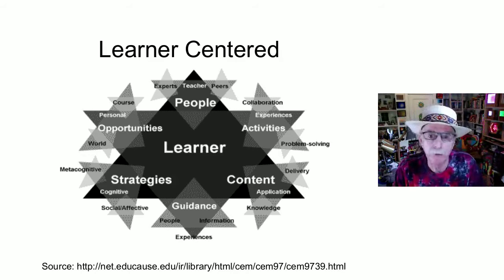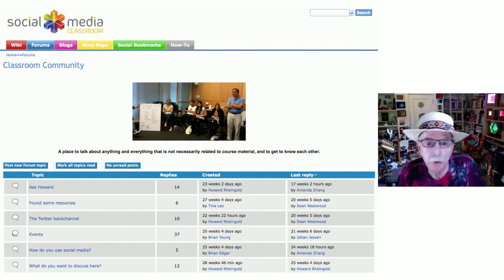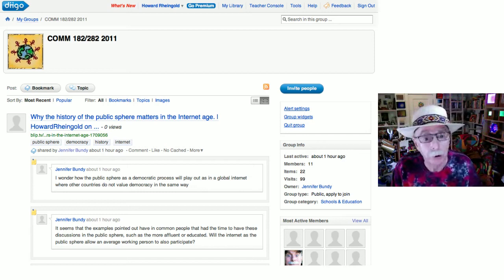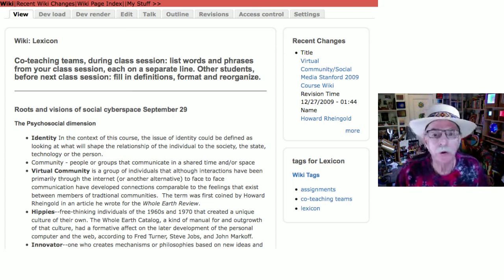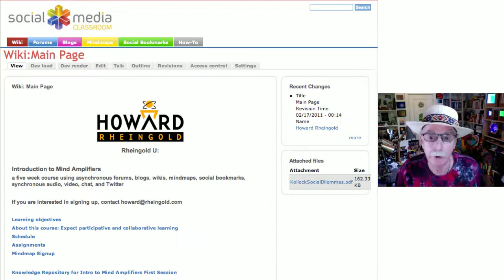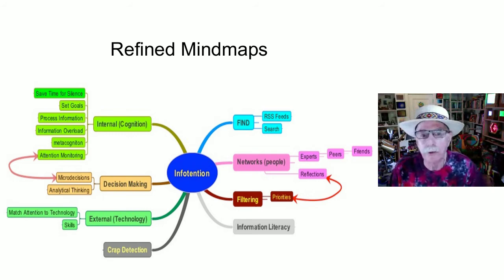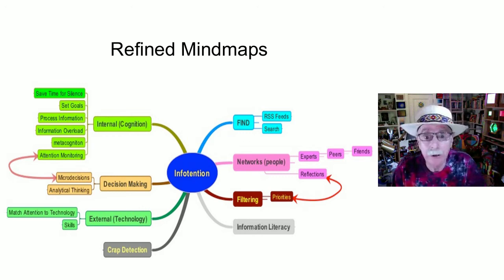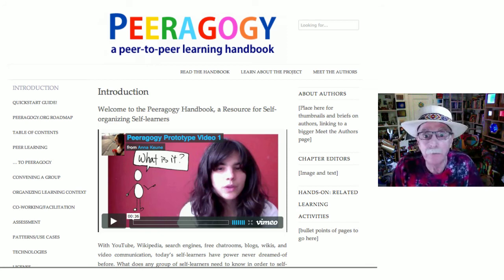RheingoldLearningRevolution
20 minute summary about the pedagogy and use of social media I developed over 10 years teaching at Stanford and Berkeley